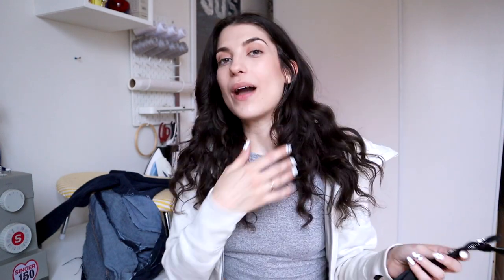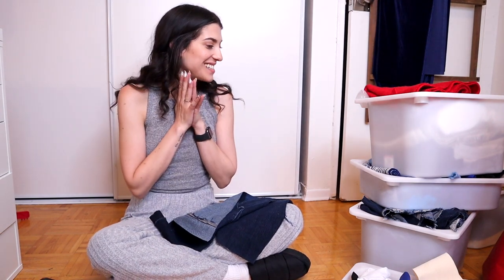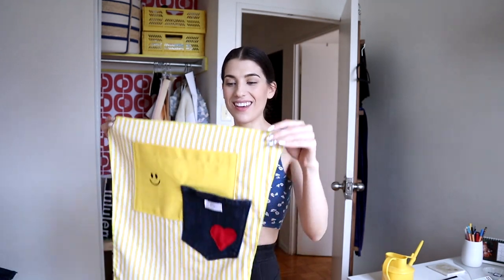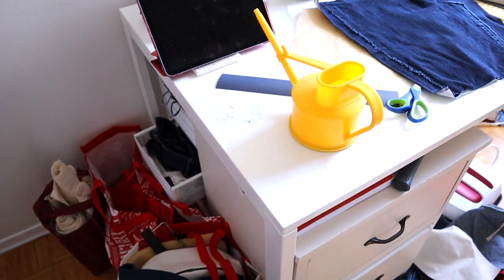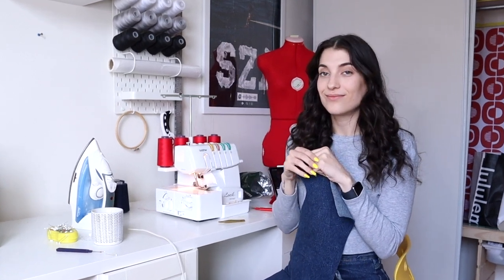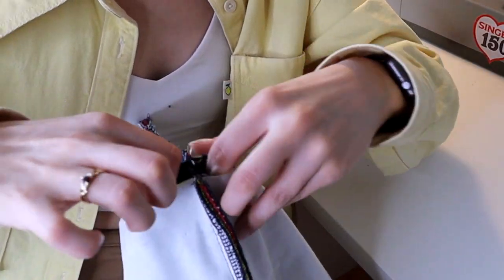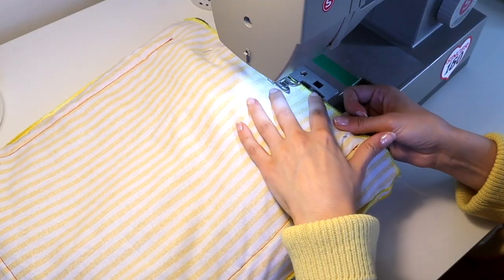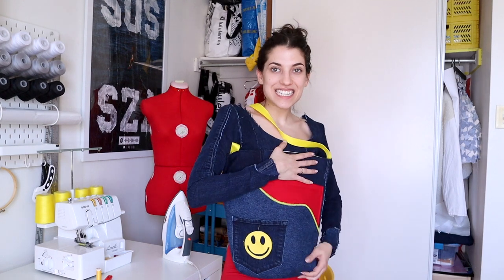Patchwork Denim Tote Bag DIY | sewing vlog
This weekly vlog took me a month to produce but I am very happy with how this patchwork denim tote bag turned out. Happy I was able to upcycle an old project into two new projects.